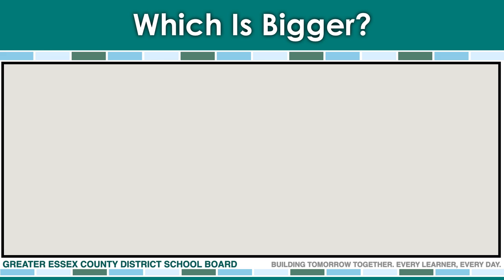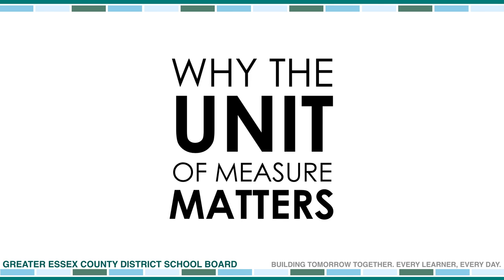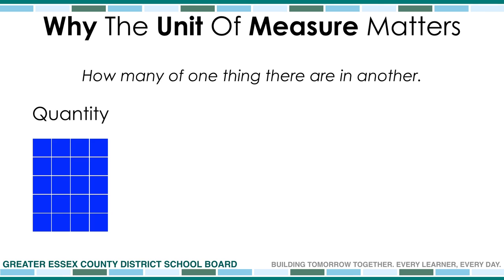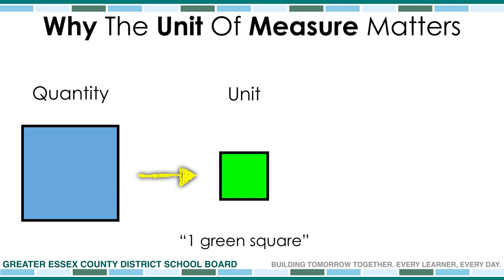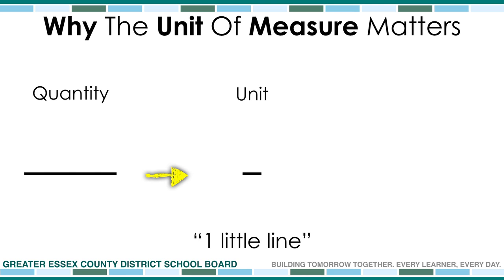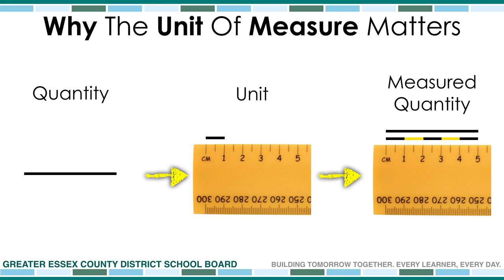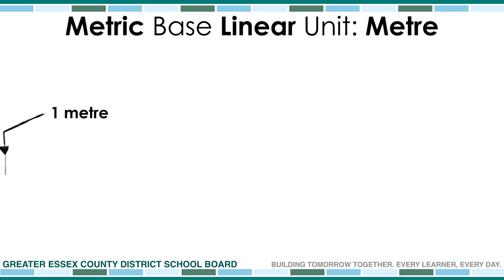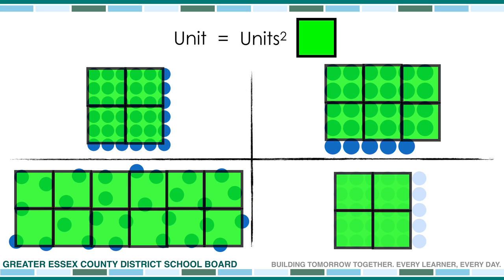Why The Unit Of Measure Matters